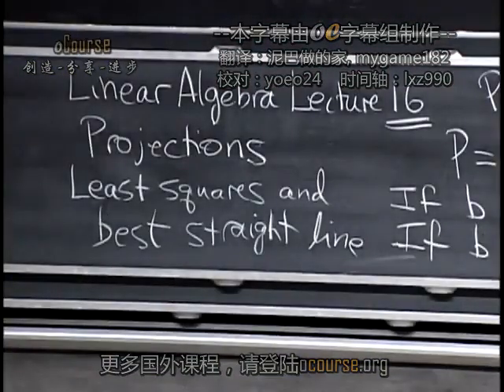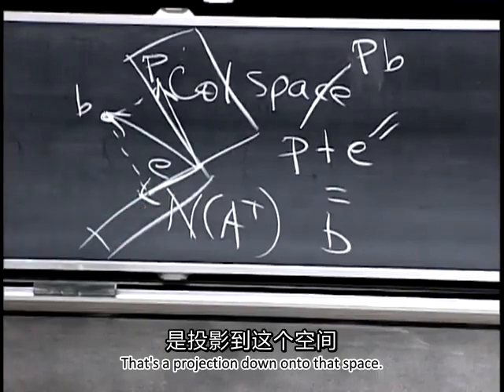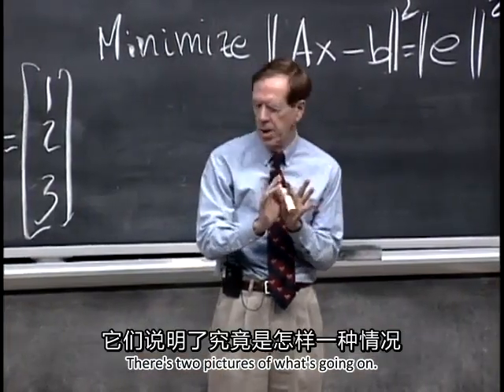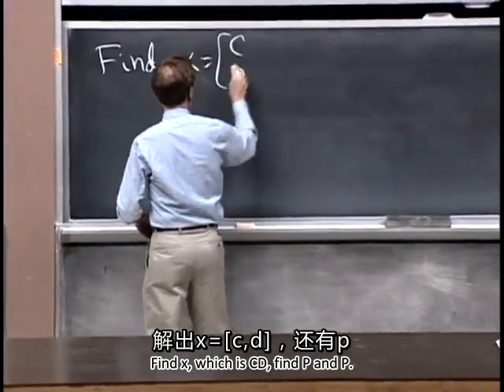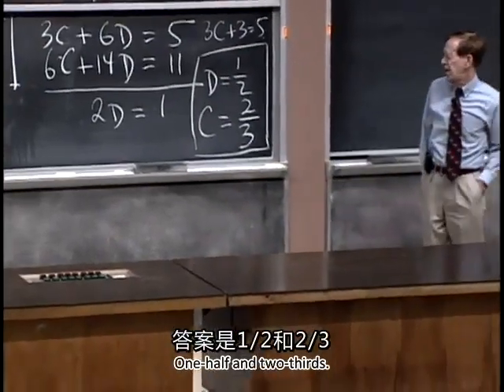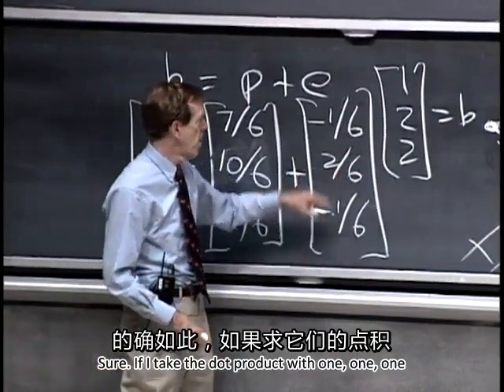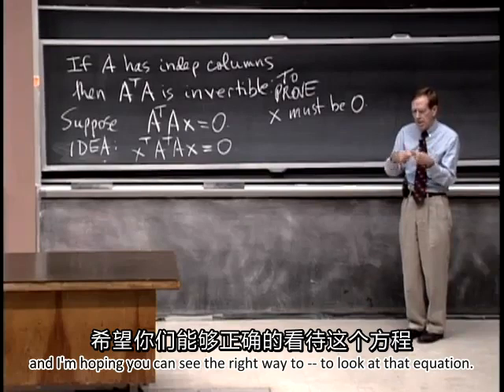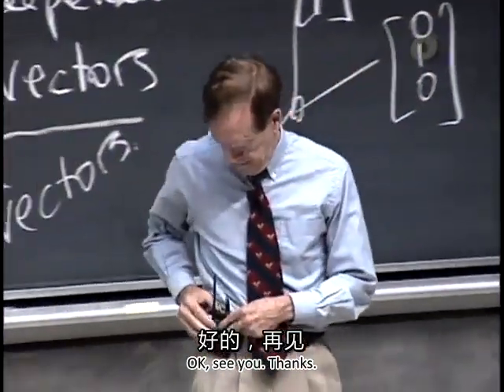第16集 投影矩阵和最小二乘